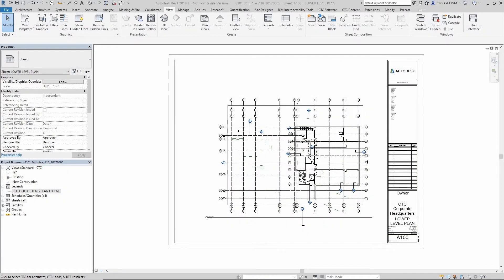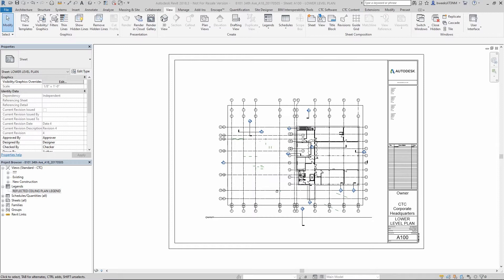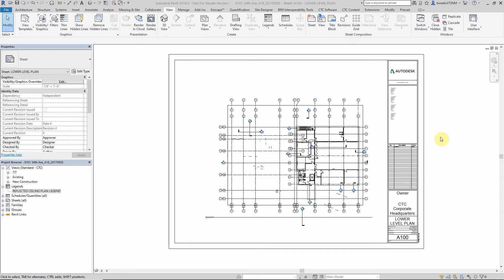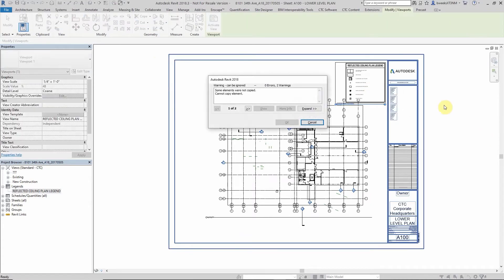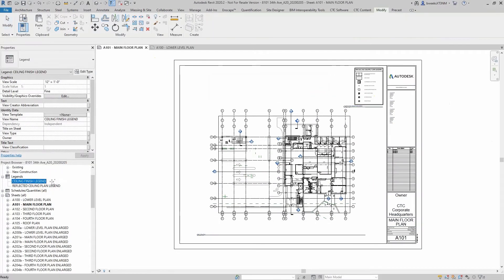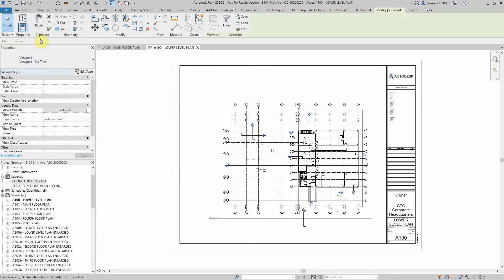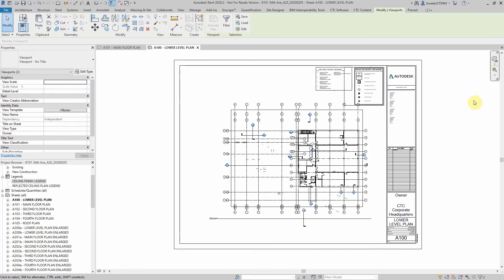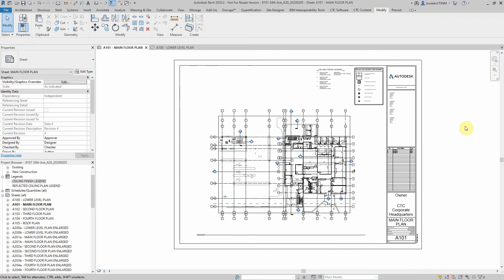Copy a Legend View from One Sheet View to Another in Revit 2020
Enhanced copy-and-paste functionality for legends allow you to efficiently copy legends for use in other locations.